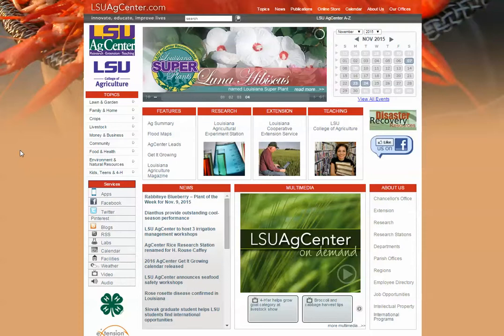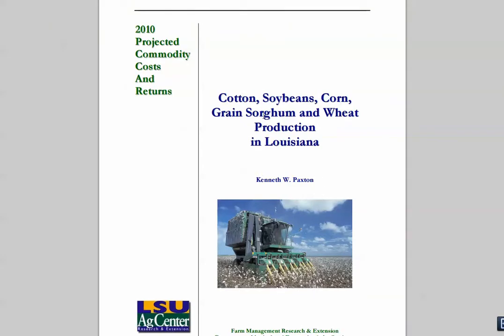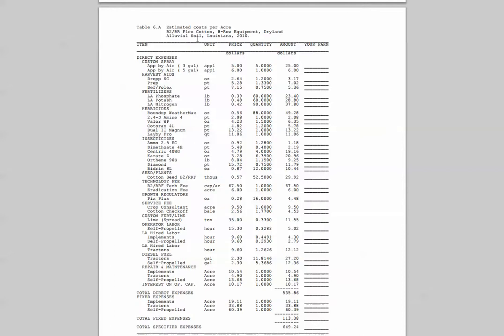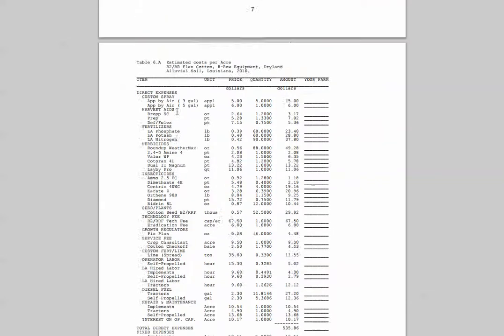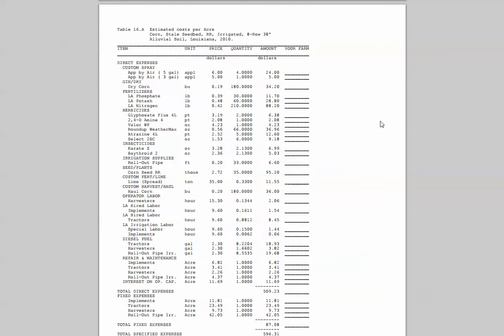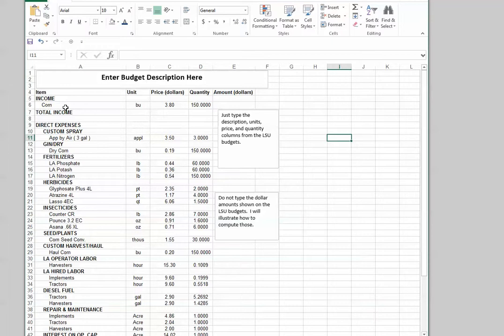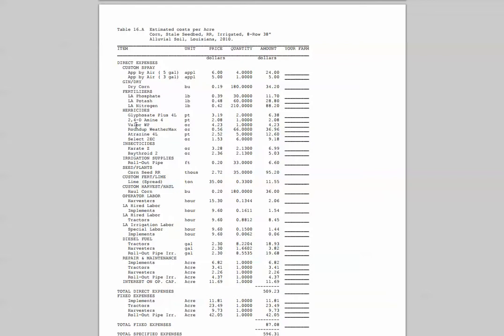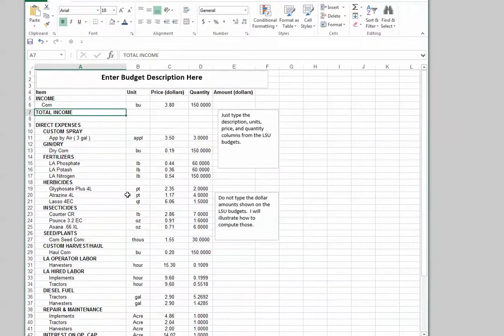Finding Budgets at LSU AgCenter